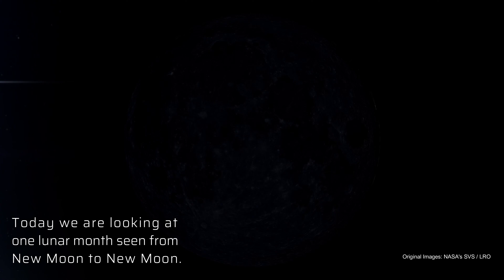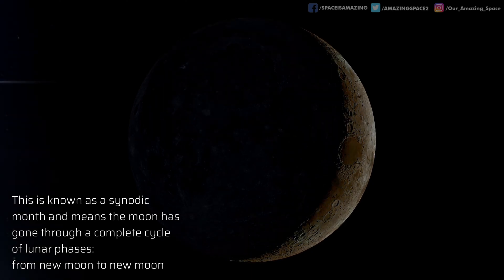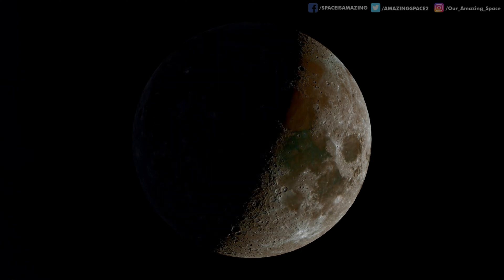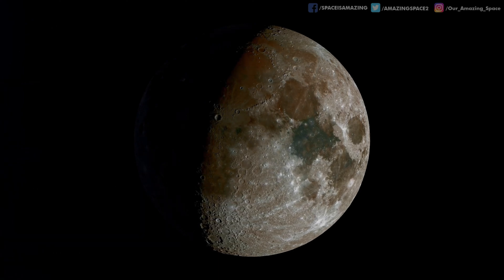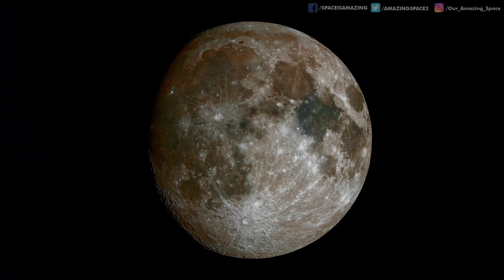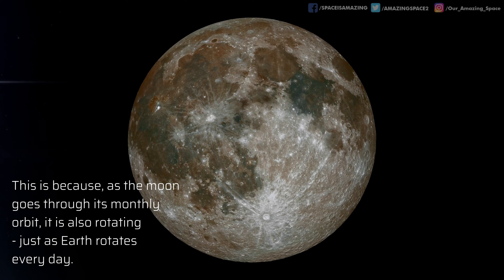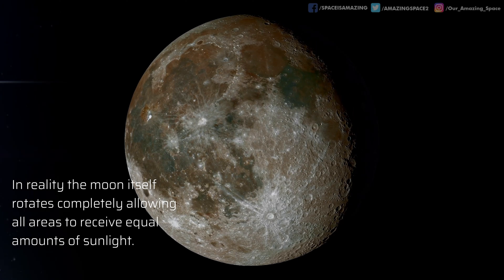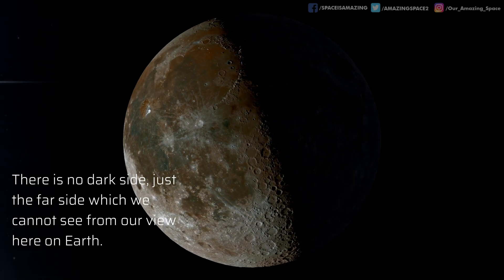Moon Facts - Lunar Months, Moon Phases and The Dark Side!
Hi Space Lovers,
Thanks for joining us here on Space Videos.
Just a quick video looking at some facts about our wonderful moon.
We'll look at lunar months, phases of the moon and even discuss the dark side!! Of the moon that is.